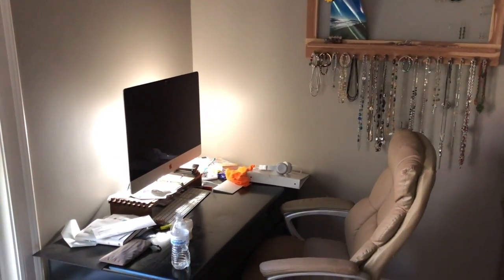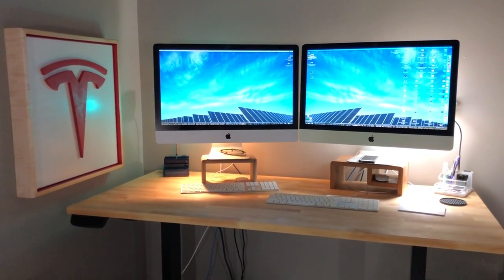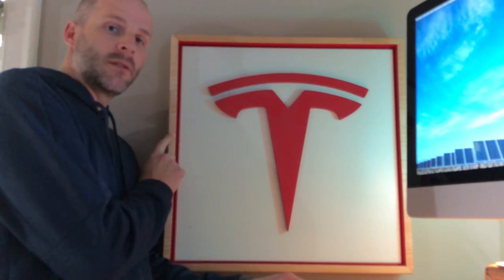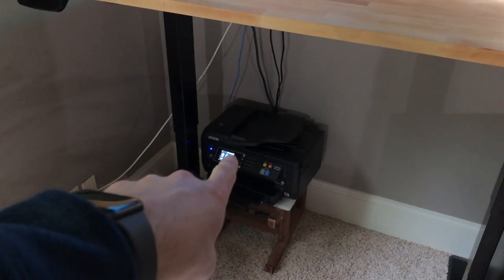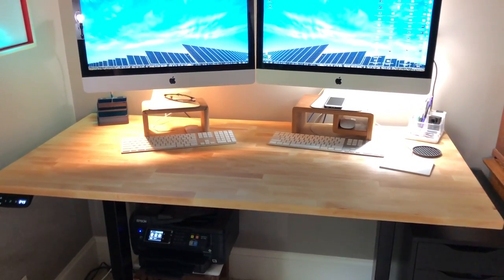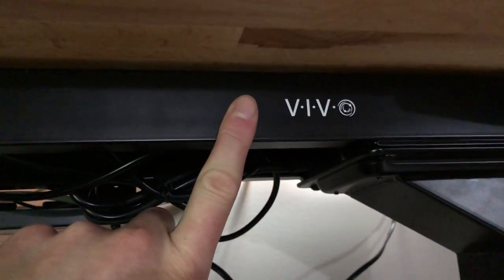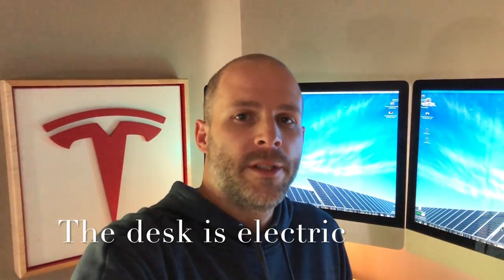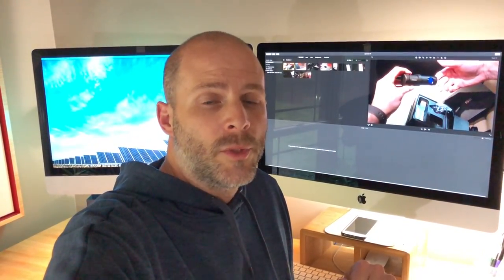My Tesla Editing Station Standing Desk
I bought a new standing desk to help with the editing of the videos. Sitting for to long is not good for you. VIVO Electric stand up desk

VIVO Electric stand up desk dual motor
Ikea Desk top
VIVO Electric Stand Up Desk Single Motor

Ikea desk chair
Ikea drawer cabinet
Mini Display port cable
Cat 6 Ethernet Cable White 10 ft
Prop Money Play Money Pretend $10,000

DDPai Mini3 Dash cam
DDPai mini2p Dash cam

Car phone mount
Phone tripod
Yi 4k acton camera

Buying a Tesla? Get free supercharging for life. First one gets $500! I have a referral give away running. Use my referral and you are entered.